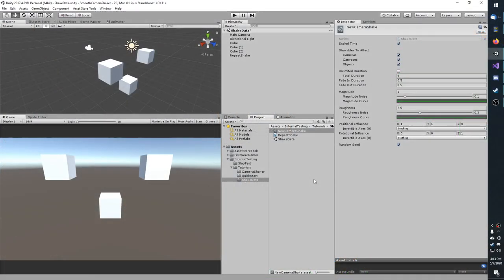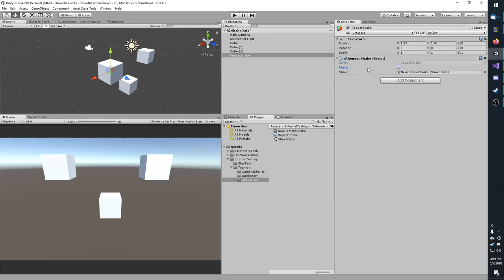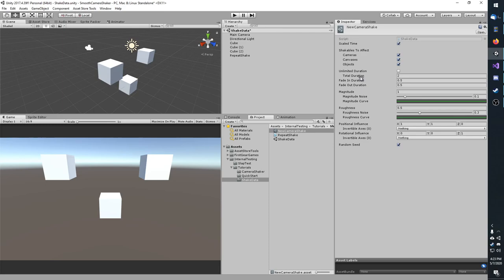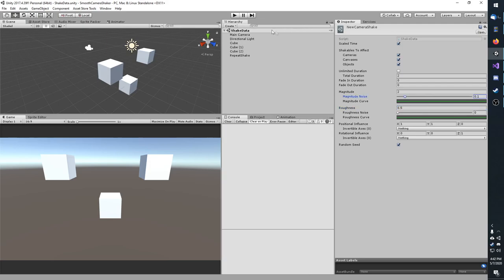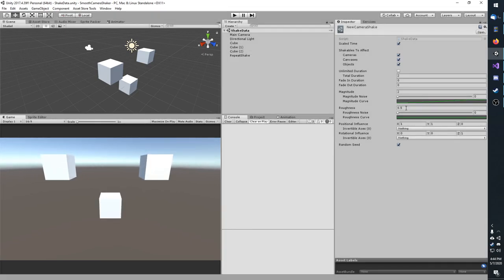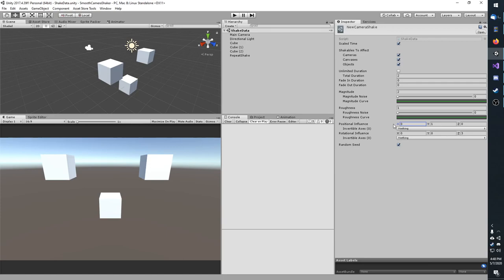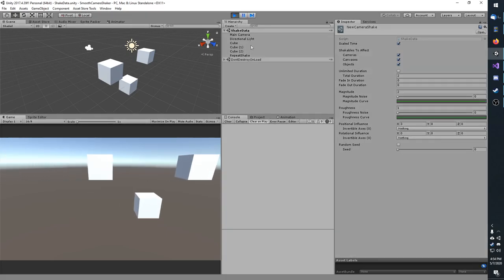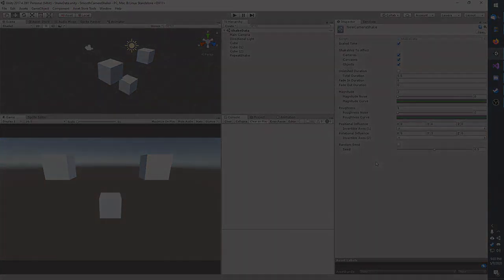Smooth Camera Shaker - ShakeData Component